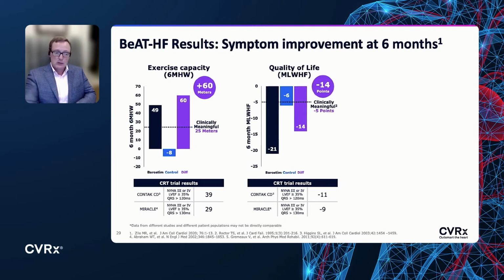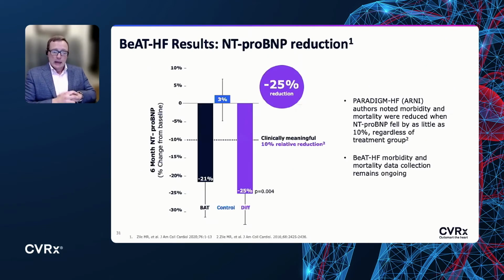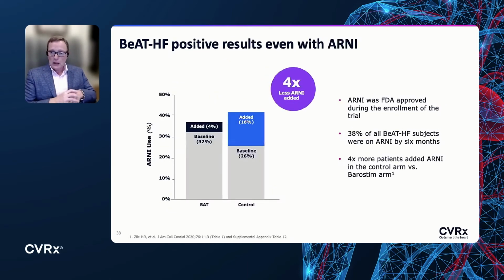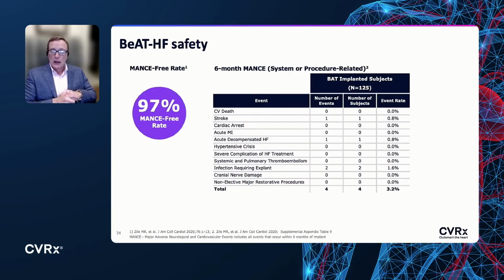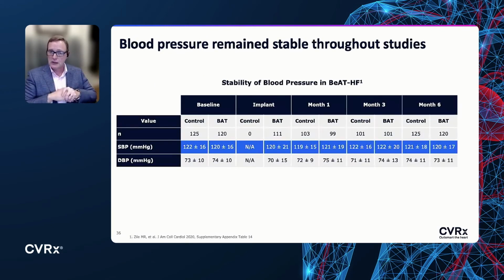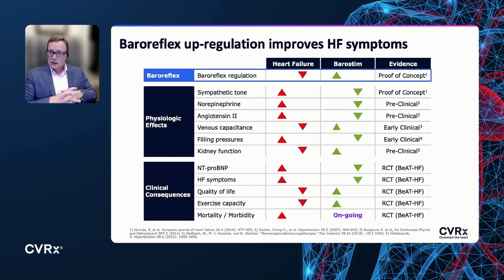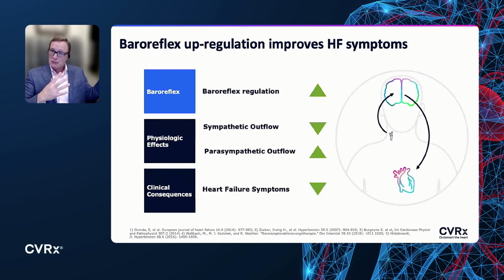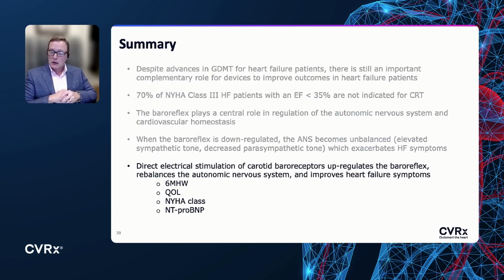Barostim Therapy Overview and Clinical Data by Dr. John Jefferies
Baroreflex Activation Therapy (BAT) is delivered through Barostim, an implantable pulse generator (IPG). Barostim rebalances the autonomic nervous system by delivering continuous electrical stimulation to carotid baroreceptors, improving heart failure symptoms.

Barostim is an option to improve exercise capacity in the 70% of patients not indicated for CRT.

See The Clinical Data: CVRx.com/healthcare-professionals/beat-hf-trial/